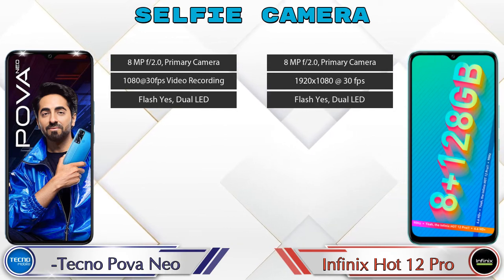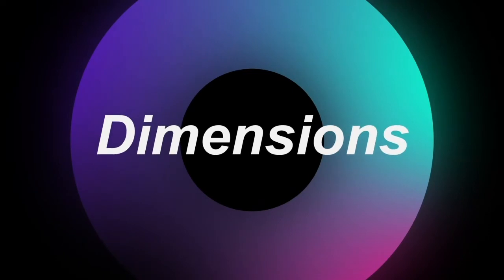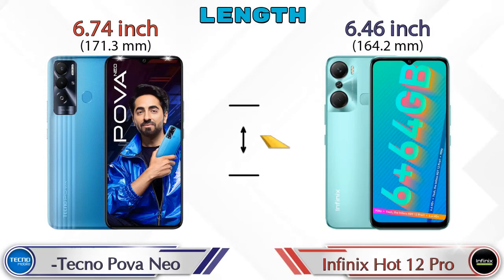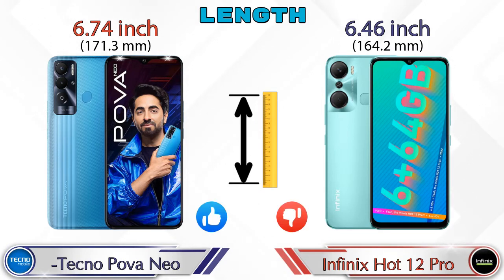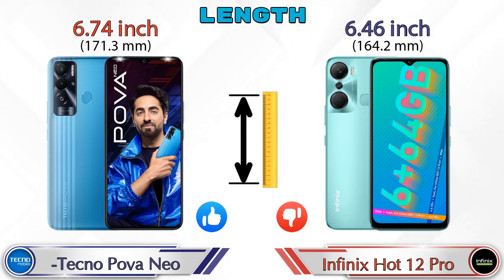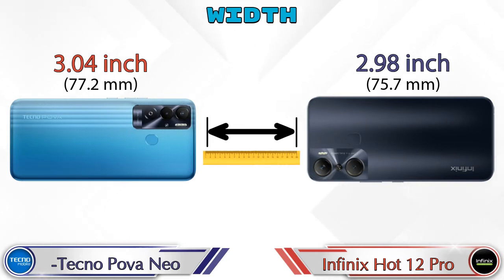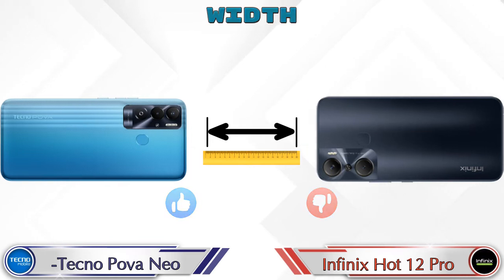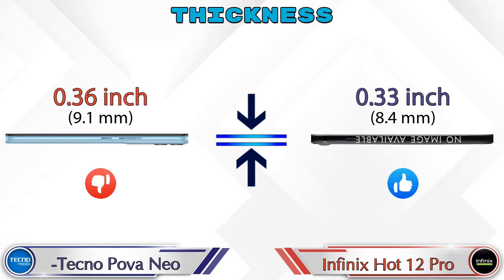Tecno Pova Neo Vs Infinix Hot 12 Pro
We are Comparing Tecno Pova Neo Vs Infinix Hot 12 Pro In English With [Full Specifications].
Tecno Pova Neo review and features & Infinix Hot 12 Pro review and features

Variant Details:
6 GB / 128 GB - 13780

Variant Details:
6 GB / 64 GB - 10999
8 GB / 128 GB - 11999 (Flipkart)

Tecno Pova Neo Vs Infinix Hot 12 Pro full specifications
Infinix Hot 12 Pro Vs Tecno Pova Neo full specifications
Tecno Pova Neo Vs Infinix Hot 12 Pro comparison
Infinix Hot 12 Pro Vs Tecno Pova Neo comparison